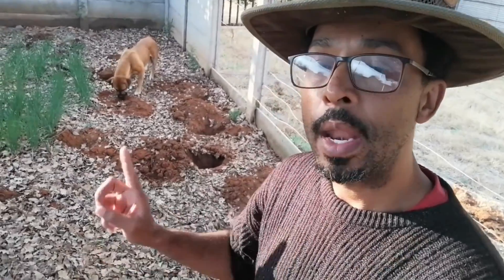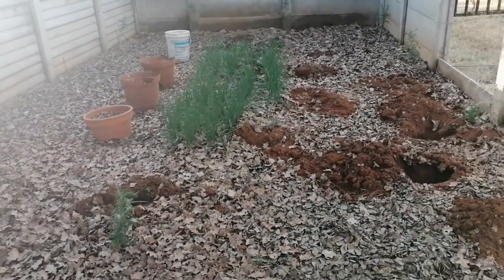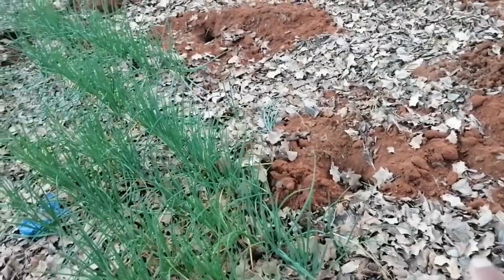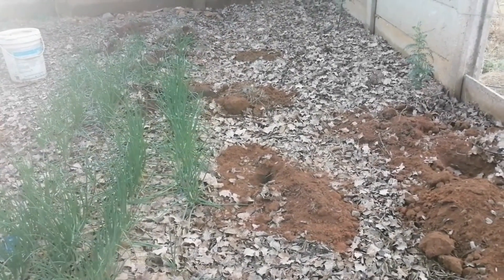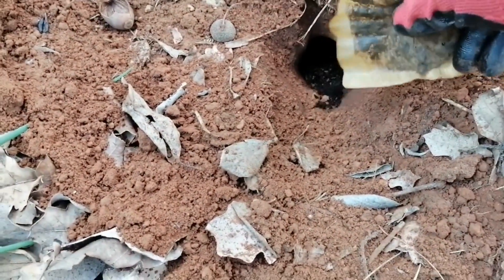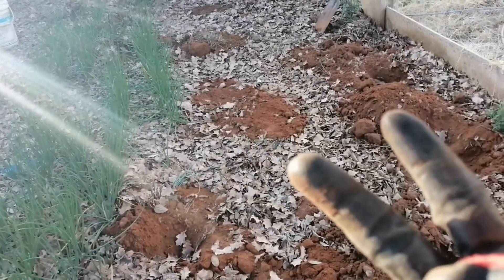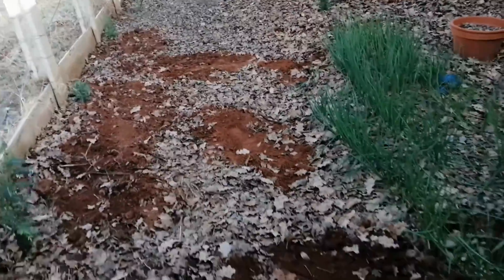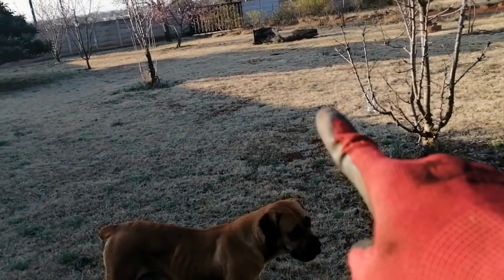How we get rid of moles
We share a method that is currently working for us